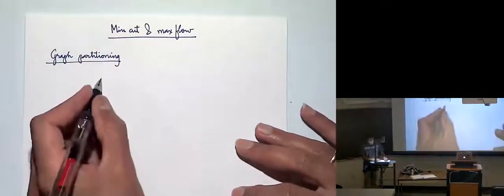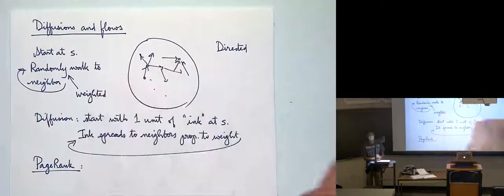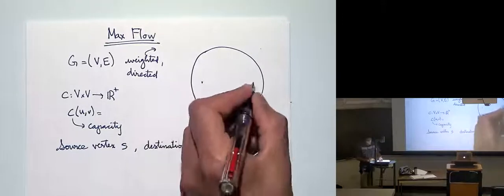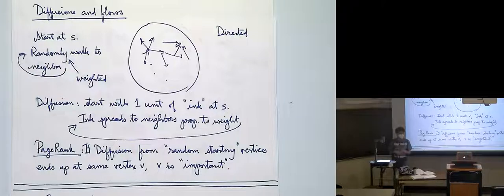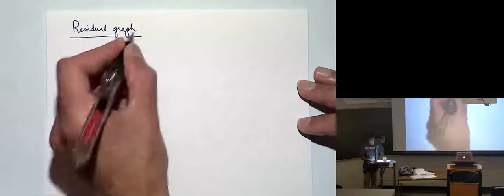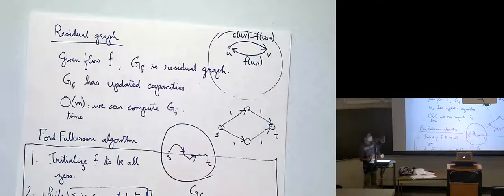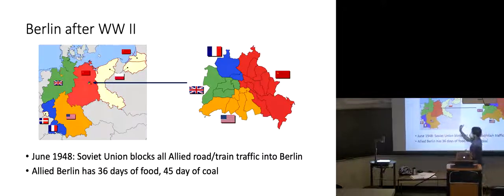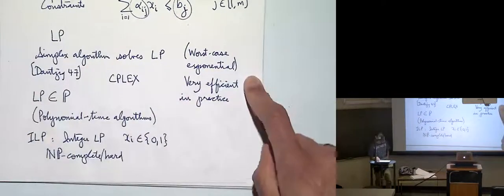CSE201, Lec 18: Cuts and flows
We start with a high-level discussion of cuts and flows. We talk in detail about the maxflow problem, and describe the Ford-Fulkerson algorithm.

We do a short segment on the history of linear programming and the connection to the maxflow problem.